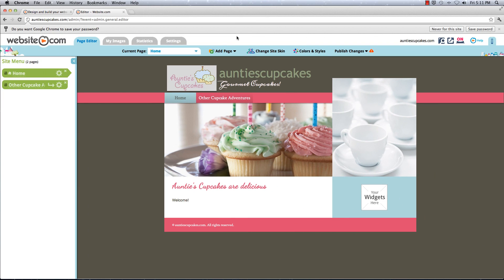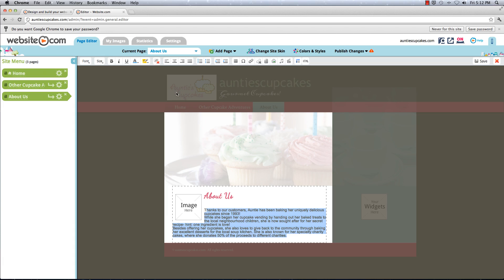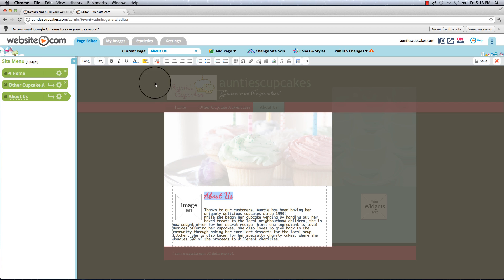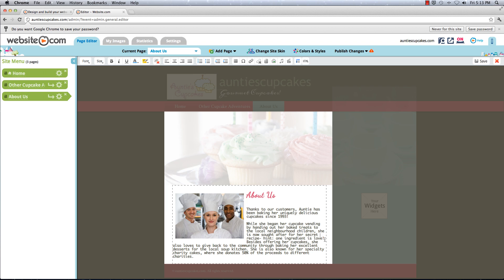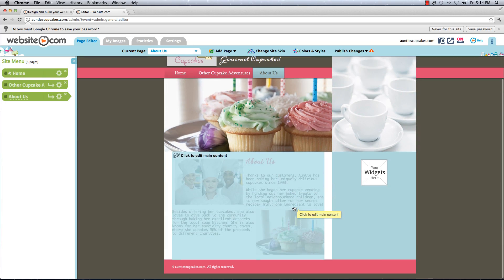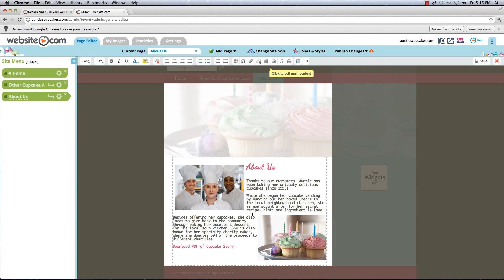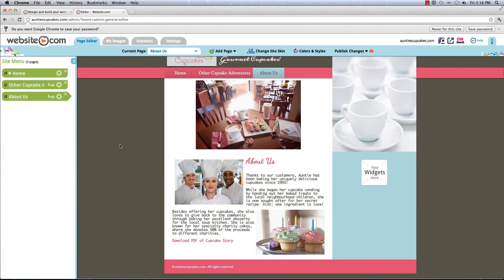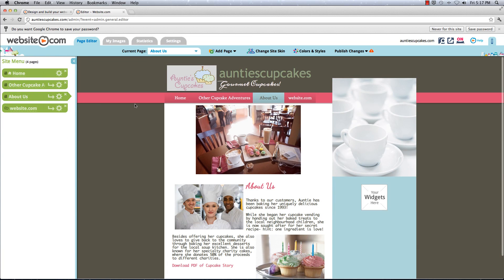Website.com: Customizing The Standard Page and Creating an External Link Page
In this video, we show you how to customize your standard page with text, images, and files as well as how to add an external link to your site menu! Build your website in 4 easy steps:

1. Choose your domain
2. Pick a template
3. Add your content
4. Click "Publish"